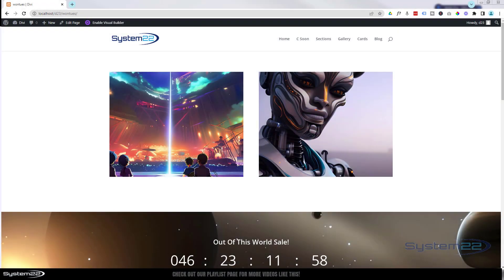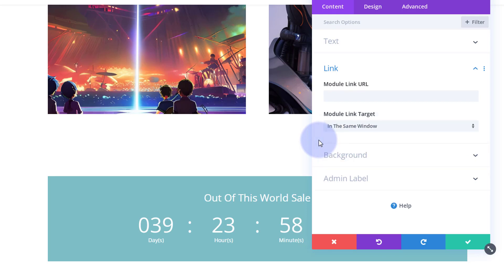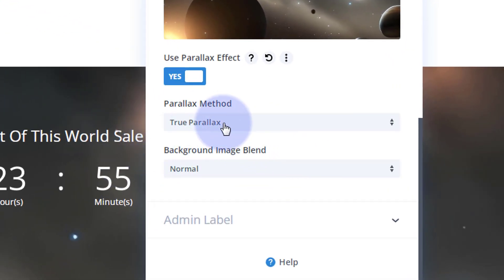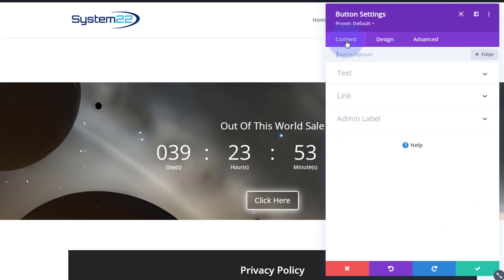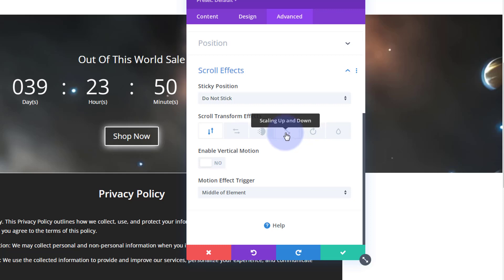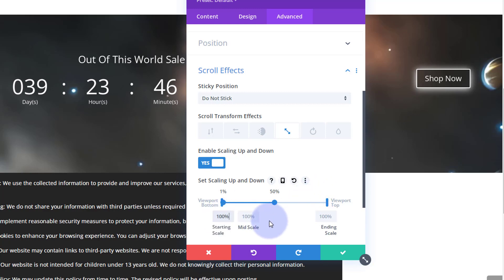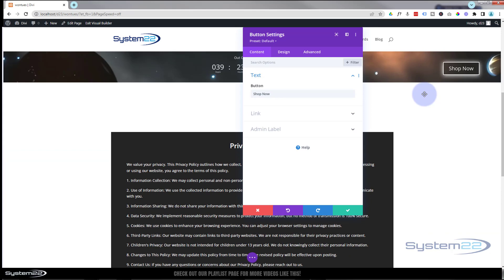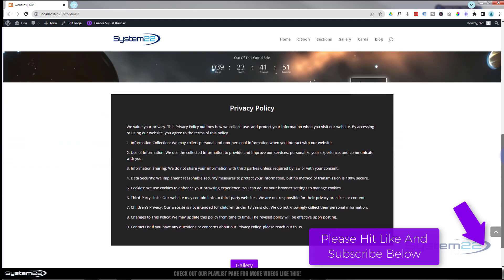Using Divi Themes Countdown Timer for Maximum Effect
How to add an attention grabbing countdown timer using the Divi Theme. In this video we will be showing how to easily add this awesome effect to your Divi site. Today we will be demonstrating how to create this feature using the Divi Countdown Module, Divi Button Module and the inbuilt Divi Scroll Effects.

In this video we will cover:

Adding A Divi Countdown Module.
Adding The Divi Button Module.
Creating A Full Width Row.
Using A Parallax Background Image.
Making The Row Stick To The Top.
Adding The Scroll Effects.

The Divi theme countdown timer module offers several benefits that can enhance website functionality and user engagement. Firstly, it creates a sense of urgency and anticipation, effectively increasing conversions and driving action from visitors. Additionally, the module is highly customizable, allowing for personalized designs that match the website's branding and aesthetics. Its intuitive interface enables easy setup and management, making it accessible for users with varying levels of technical expertise. Overall, the Divi theme countdown timer module is a valuable tool for boosting conversions, creating a compelling user experience, and effectively communicating time-sensitive information.

v=ZAO2MH0dQtk&list=PLqabIl8dx2wo8rcs-fkk5tnBDyHthjiLw

v=rNhjGUsnC3E&list=PLqabIl8dx2wq6ySkW_gPjiPrufojD4la9

CHAPTERS

00:00 Introduction
01:29 Adding A Divi Countdown Module.
02:40 Adding The Divi Button Module.
03:08 Creating A Full Width Row.
04:04 Using A Parallax Background Image.
08:14 Making The Row Stick To The Top.
09:12 Adding The Scroll Effects.
15:34 Result.